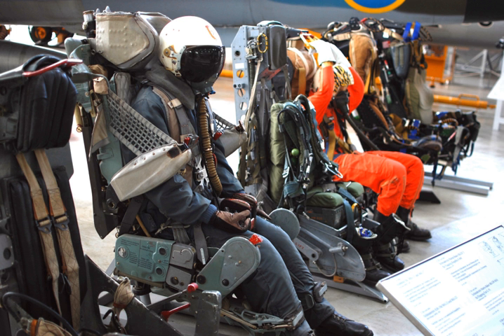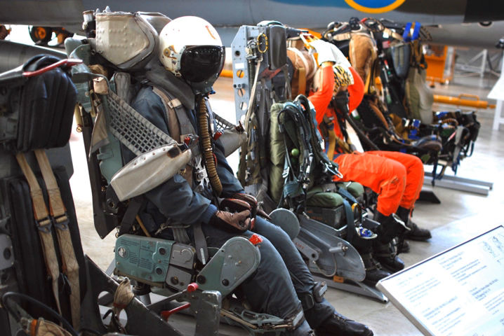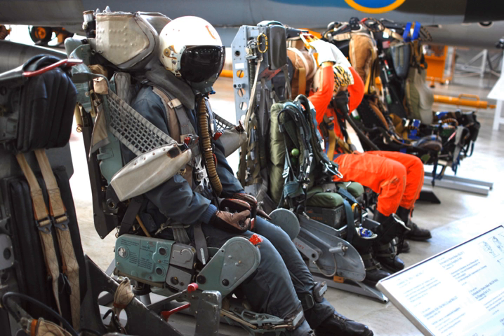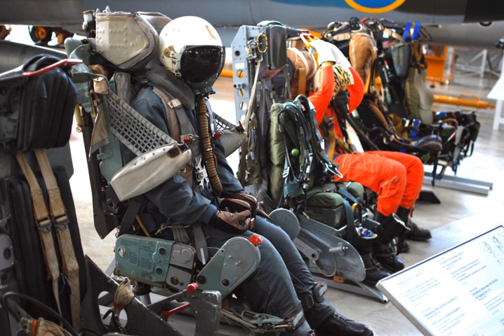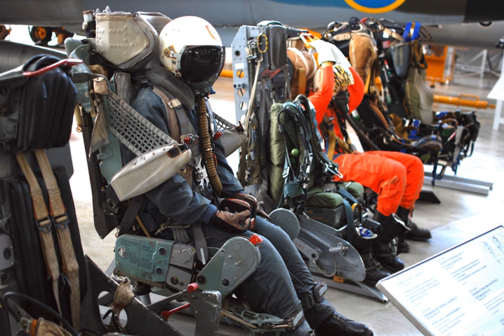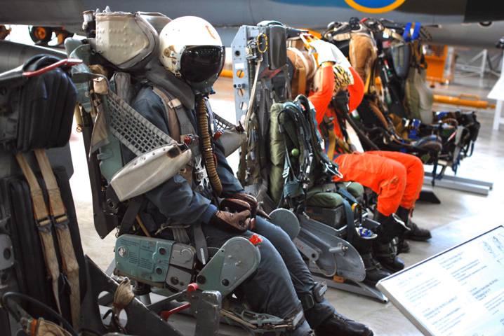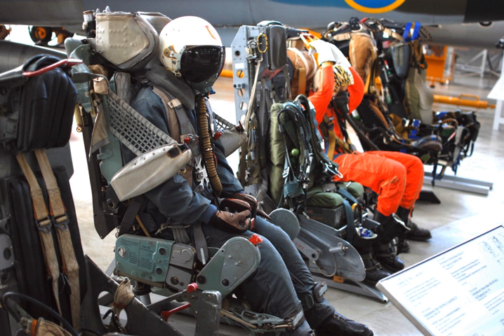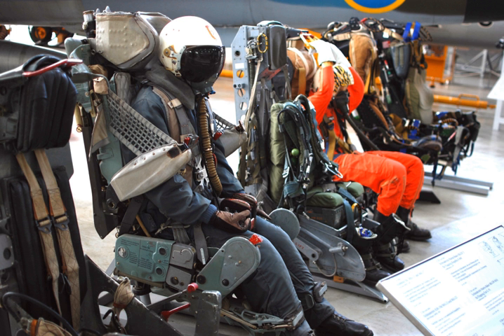Ejection seat | Wikipedia audio article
00:00:33 1 History
00:09:57 2 Pilot safety
00:13:06 3 Egress systems
00:19:30 3.1 Zero-zero ejection seat
00:21:23 4 Other aircraft
00:23:02 5 See also

- Socrates

SUMMARY
In aircraft, an ejection seat or ejector seat is a system designed to rescue the pilot or other crew of an aircraft (usually military) in an emergency. In most designs, the seat is propelled out of the aircraft by an explosive charge or rocket motor, carrying the pilot with it. The concept of an ejectable escape crew capsule has also been tried. Once clear of the aircraft, the ejection seat deploys a parachute. Ejection seats are common on certain types of military aircraft.